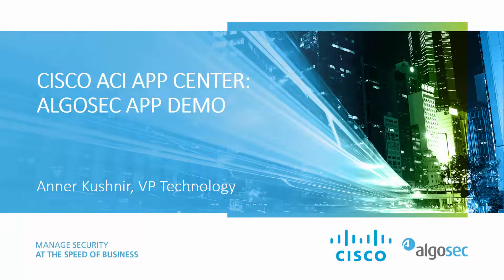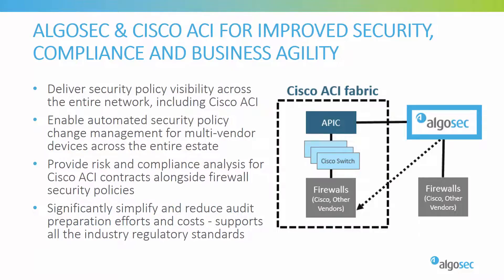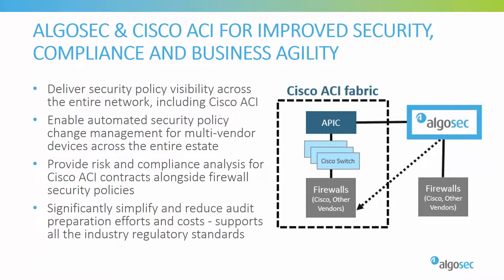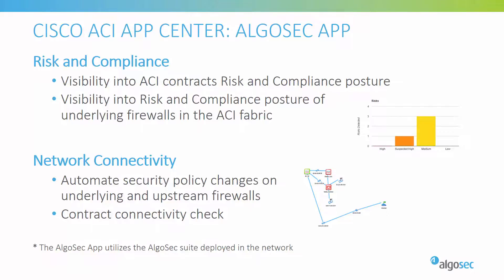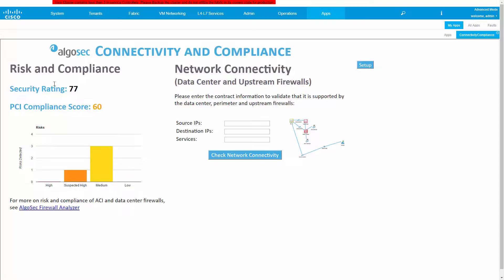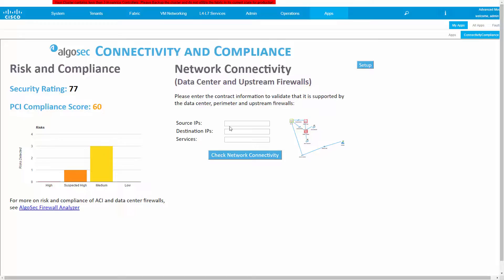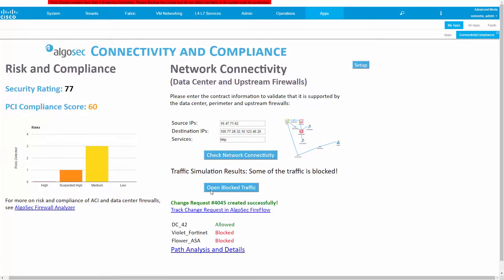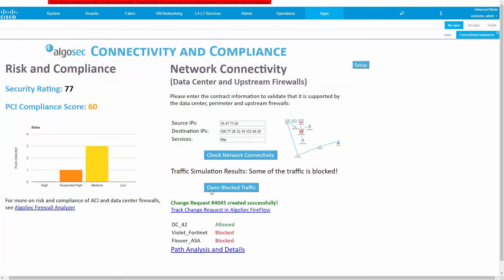AlgoSec Cisco ACI App Center Demo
The AlgoSec Connectivity and Compliance App provides insights into your network and security posture, including a current snapshot of risk and compliance across your ACI fabric.

Key capabilities of the App include:

- Traffic assessment to determine if specific traffic is traversing the network or if its blocked -  including visibility into security devices and their status across the traffic route

- The ability to automatically update the firewall policy in the event that connectivity is blocked erroneously

- Instant risk analysis for Cisco ACI contracts alongside firewall security policies

- A detailed PCI compliance report for your Cisco ACI fabric, that’s ready for auditors